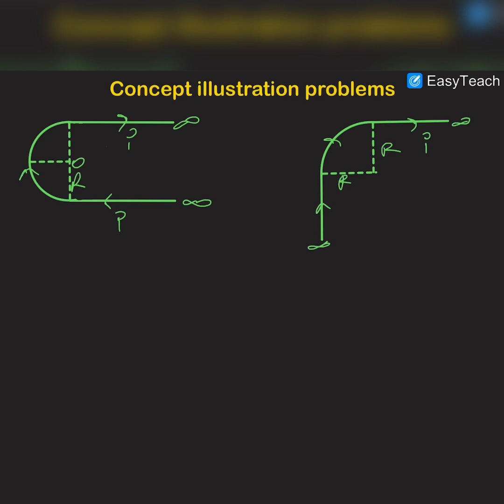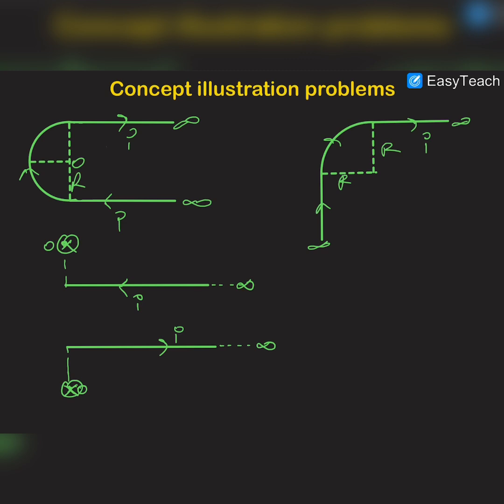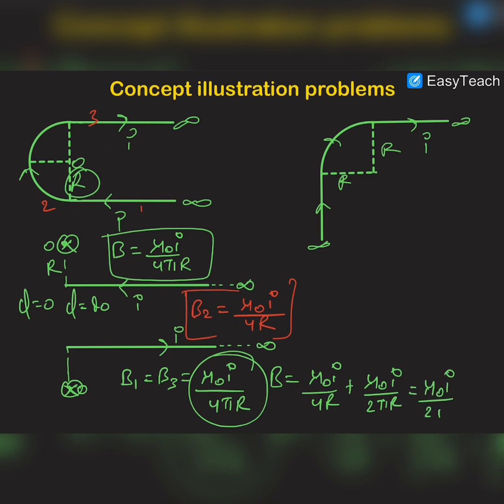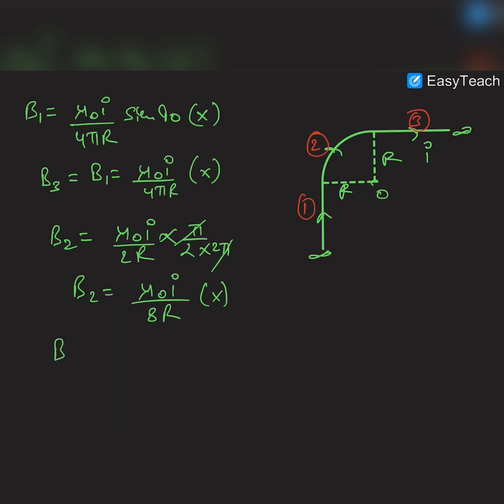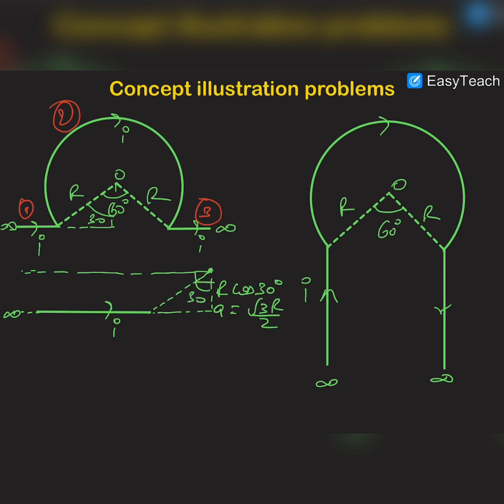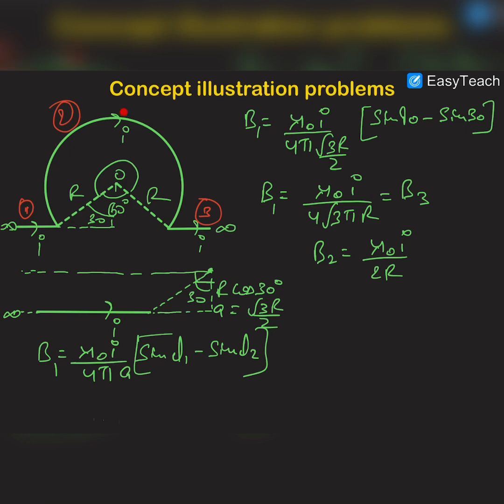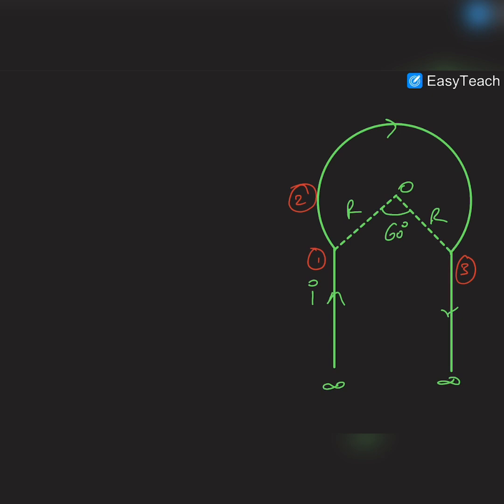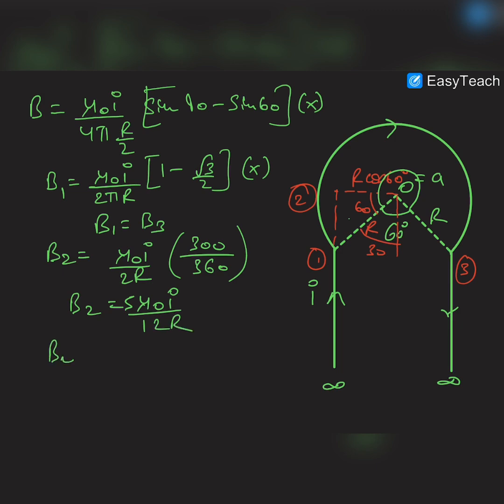Concept illustration problems based on magnetic field calculation | level 1 problems